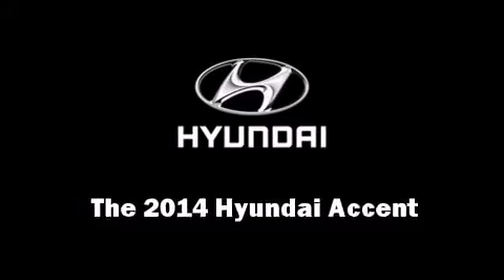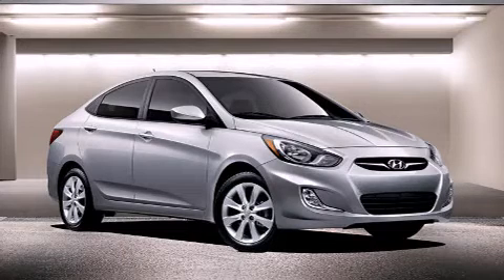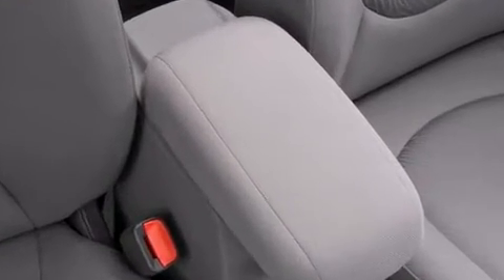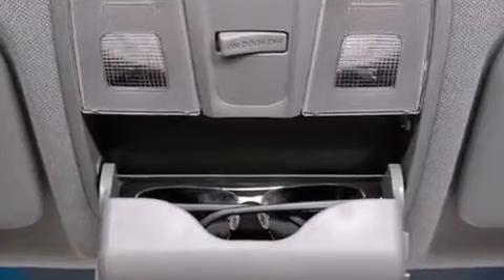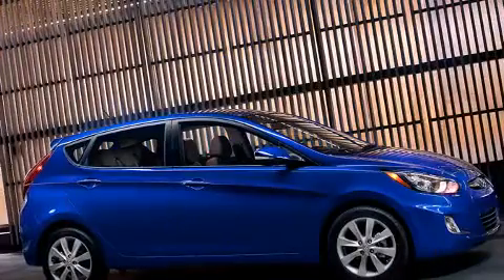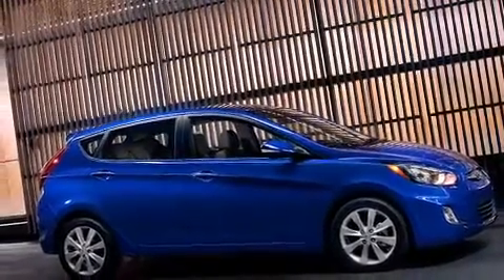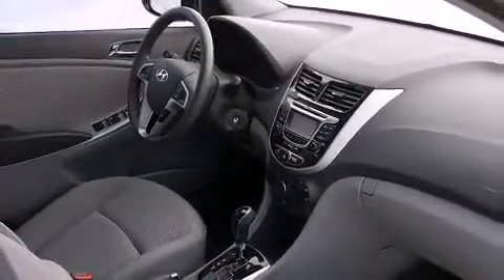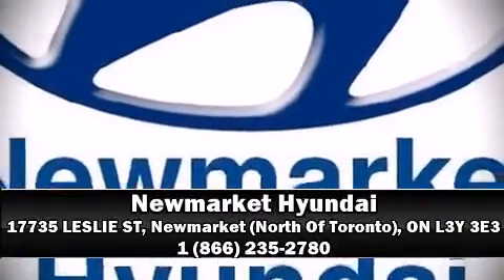2014 Hyundai Accent GL - ALL IN PRICING $18,999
Newmarket Hyundai
17735 LESLIE ST

Step into the 2014 Hyundai Accent. This 4 door, 5 passenger sedan provides a satisfying ride for all passengers. It features an automatic transmission, front-wheel drive, and an efficient 4 cylinder engine. Hyundai prioritized comfort and style by including: a tachometer, a trip computer, heated seats, air conditioning, power door mirrors and heated door mirrors, cruise control, and remote keyless entry. Premium sound drives 6 speakers, providing you and your passengers a sensational audio experience. In the event of a rollover collision, side curtain airbags provide additional protection for outboard seated passengers. Our sales reps are knowledgeable and professional. We'd be happy to answer any questions that you may have. Stop in and take a test drive!